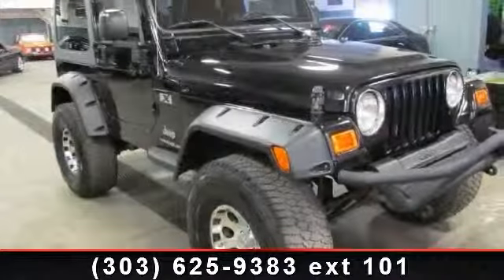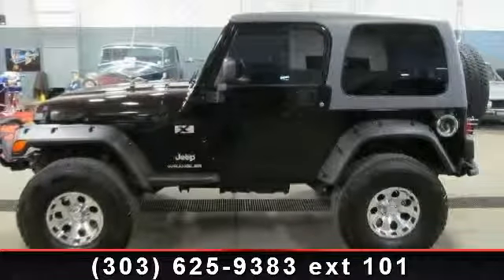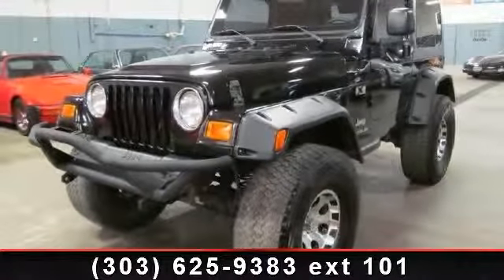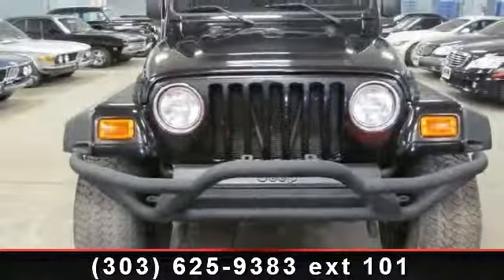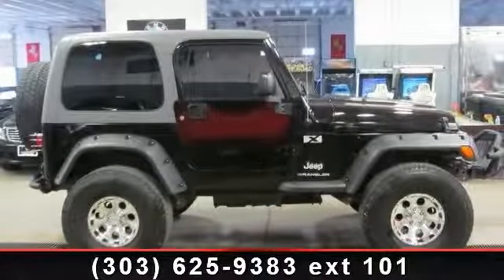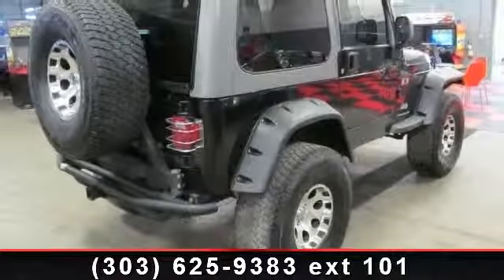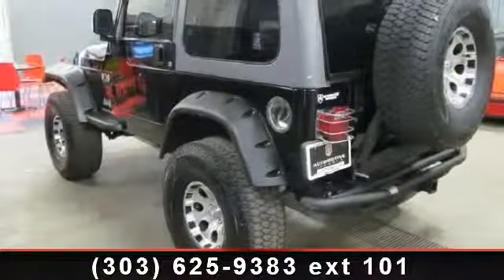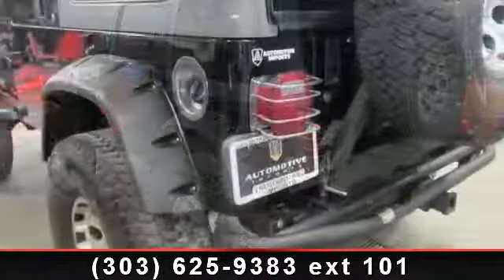2003 Jeep Wrangler - Automotive Imports - Denver, CO 80223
Arrive in style with this 2003 Jeep Wrangler X. This may be the set of wheels you've been looking for. This vehicle comes with a reliable 6 cylinder engine, connected to a smooth shifting automatic transmission. This vehicles top features include Power Steering, Variable Speed Intermittent Wipers, Power Outlet, Cassette, Front Disc/Rear Drum Brakes, Intermittent Wipers, and Pass-Through Rear Seat. If you are looking for a solid pre-owned car this might be the one. This vehicle shows low mileage and has a smooth ride. This car won't be available much longer.